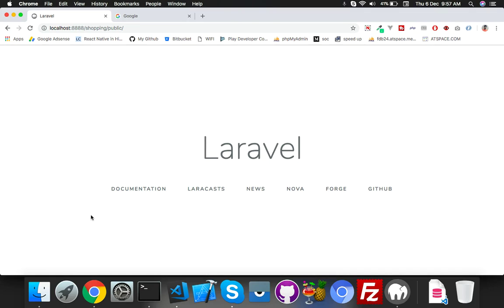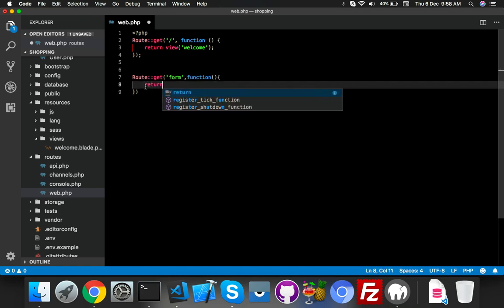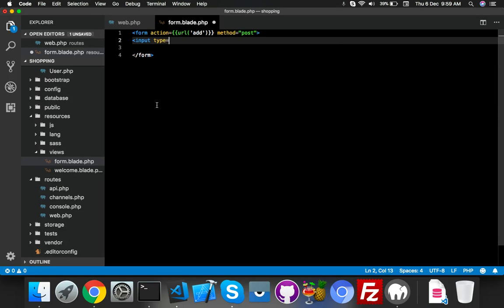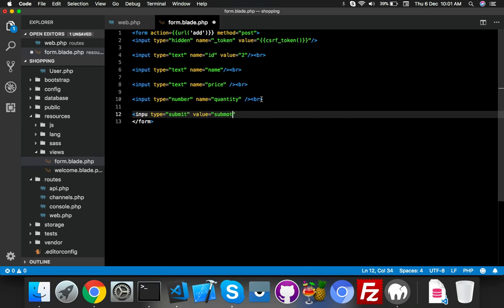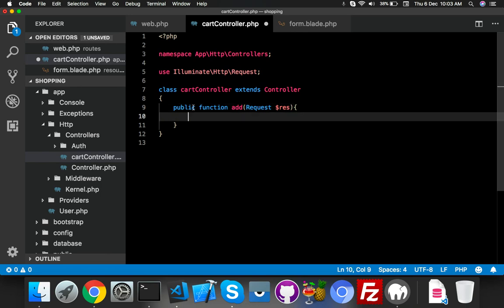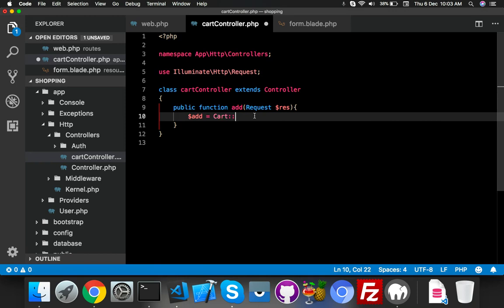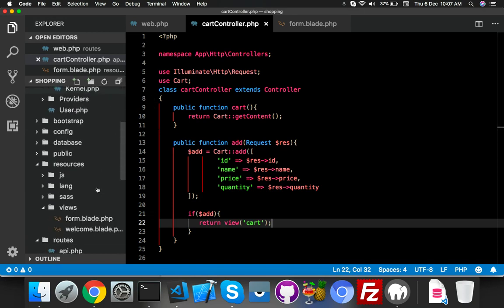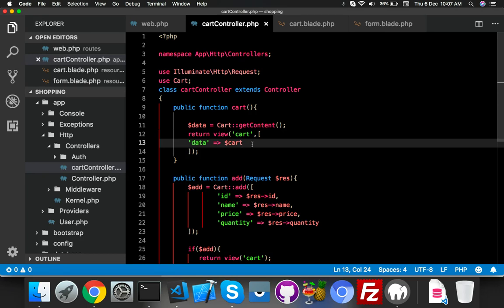How to use Shopping cart in Laravel 5.7 || E-commerce website in Laravel5.7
in this video we will see Laravel shopping cart new library which working fine with Laravel 5.7 version.